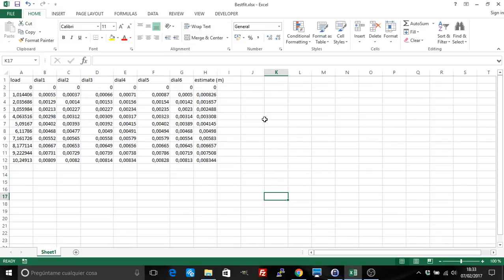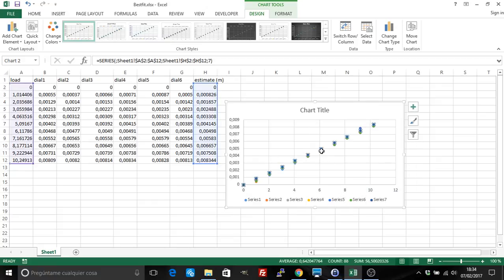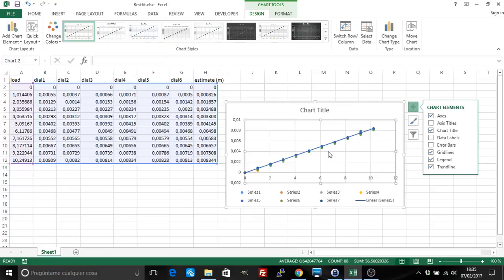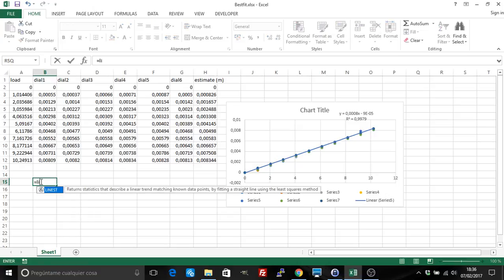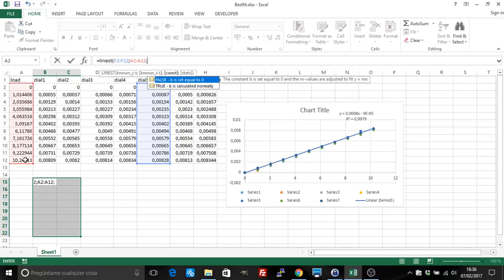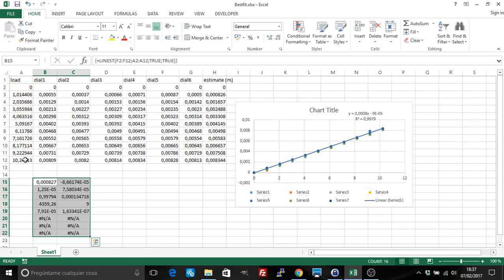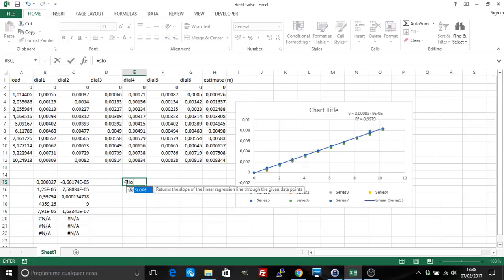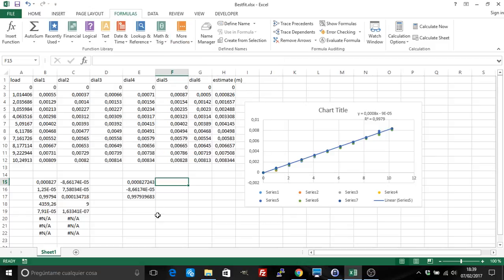Excel: Linear regression, trendline, line of best fit.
How to calculate and draw the line of best fit and obtain the equation, R squared, slope, y-intercept and other data.